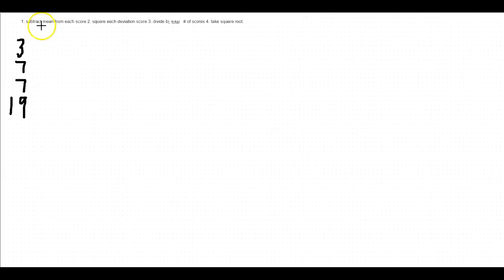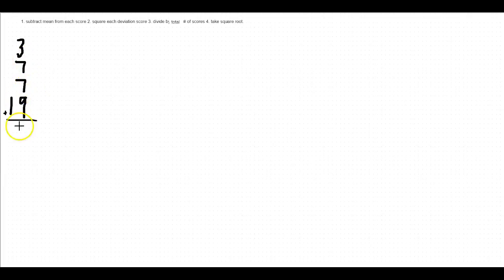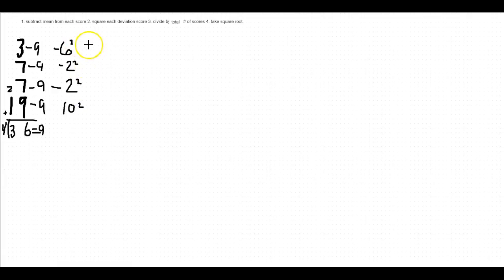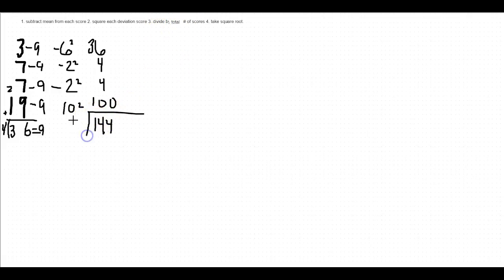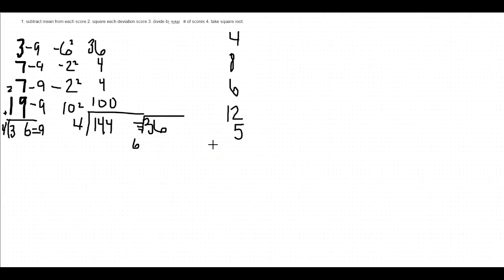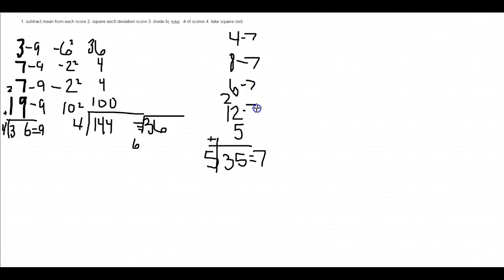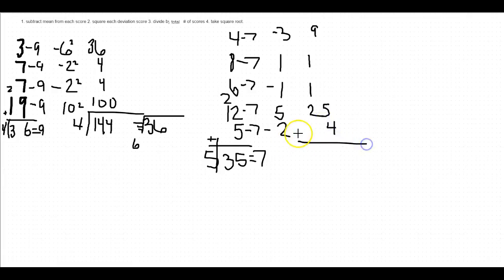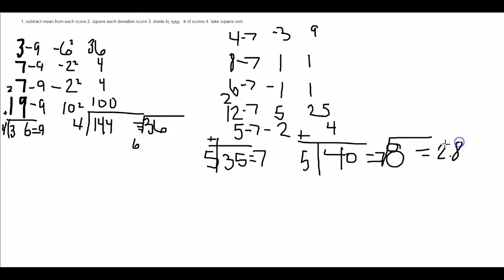SD for EDUC 5103